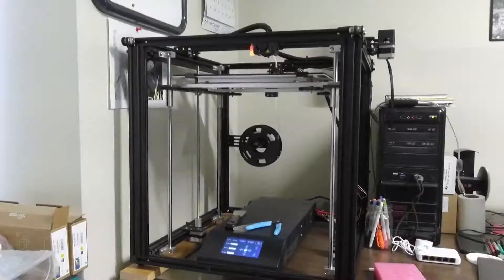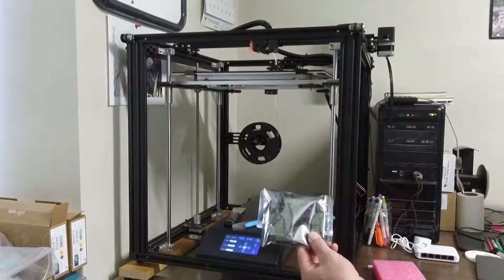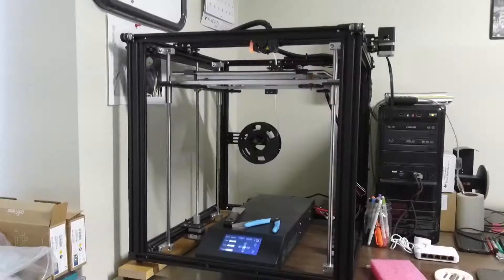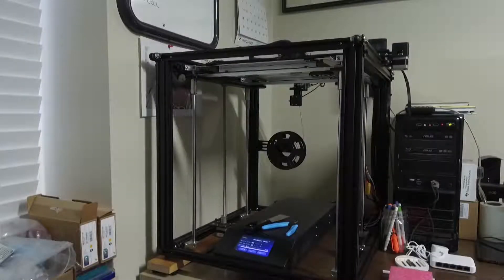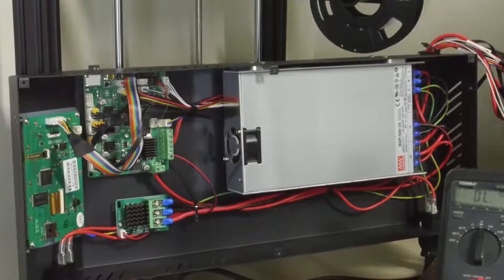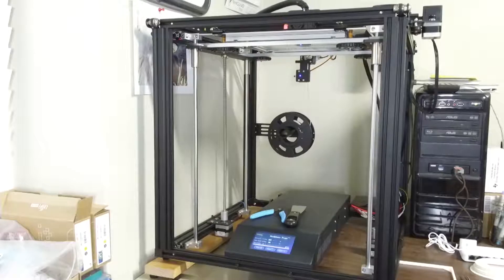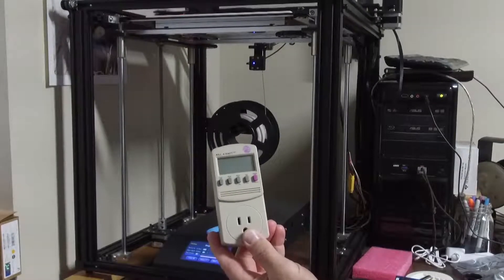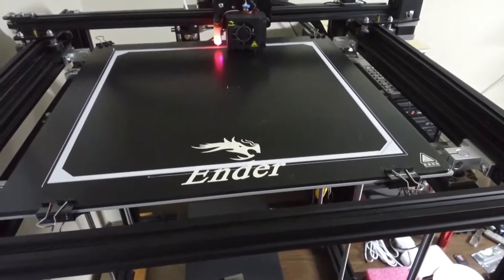Creality Ender 5 Plus Silent Upgrade. Sound / Noise comparison and power measurements.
Bought my first 3D printer and found it too loud to have next to my work station.  The printer is a Creality Ender 5 Plus.  Purchased and installed "silent" version circuit board and made audio comparisons of before and after.  Also made AC power measurements of the printer in operation.

Silent board
Ender 5 Plus Printer